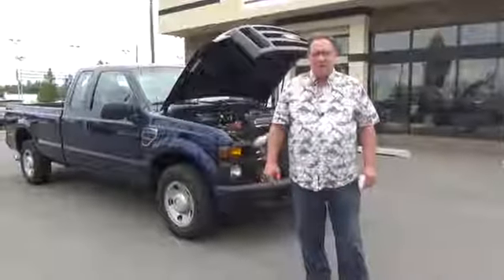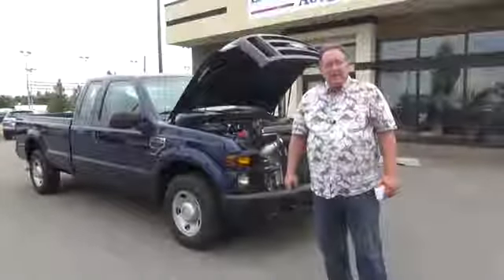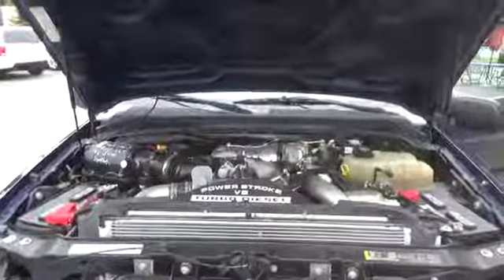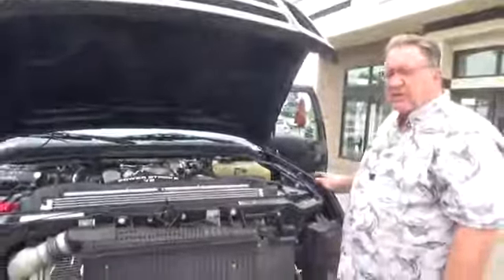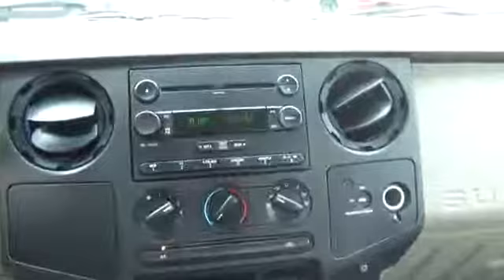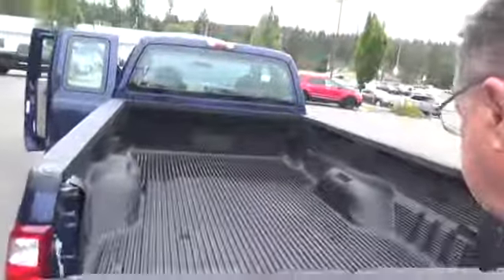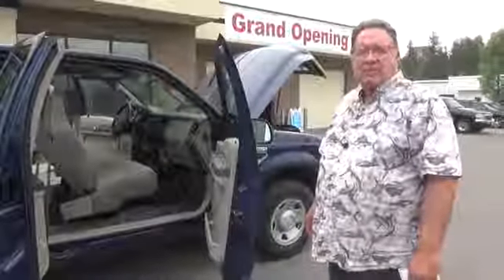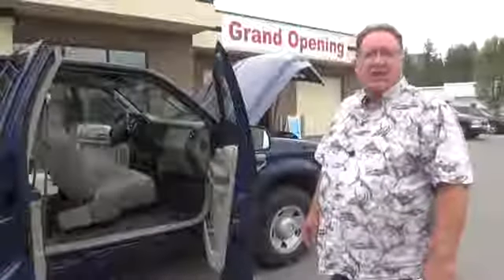2008 Ford F250 SD XL Ext Cab Powerstroke Diesel only 11,208 miles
WOW! Wow! Wow! Look at this 2008 Ford F250 Super Duty Ext Cab XL Powerstroke Diesel with only 11,208 miles. This truck is virtually Brand New. This Turbo Diesel has barely had it's first oil change. it is well equipped with power windows, power door locks, cruise control, and the air conditioning blows ice cold. Yes it is a 2 wheel drive but it has the long bed and can haul a 5th wheel or be towed behind a motor home. This truck is perfect for a business or a snow bird not needing 4 wheel drive. You will not find a lower mile power stroke diesel any where with less miles. The hard to find 2wdr long bed power stroke makes this jewel a rare find.

Here at LiveStream Auto Sales, we strive to provide great vehicles and outstanding service! If you can't make it in just give us a call and we can livestream a test drive to your Facebook account.   We are located at 8700 E. Sprague Avenue in the Spokane Valley - Come Visit us today! You can see our entire inventory at LiveStreamauto.com